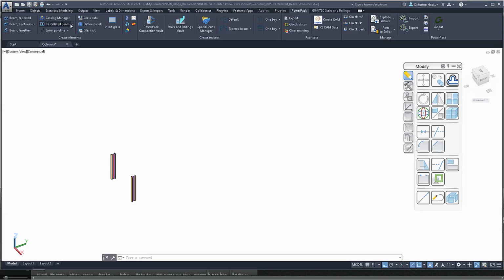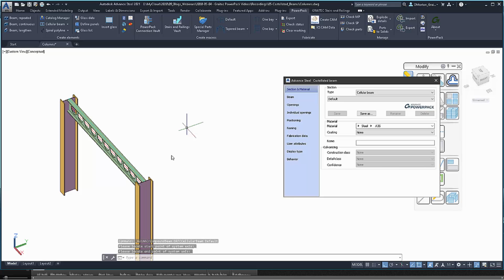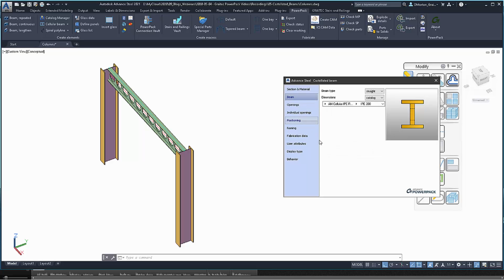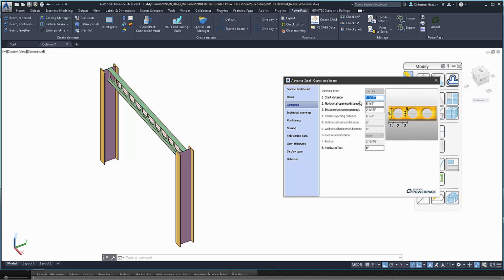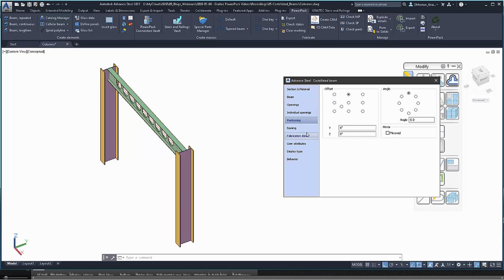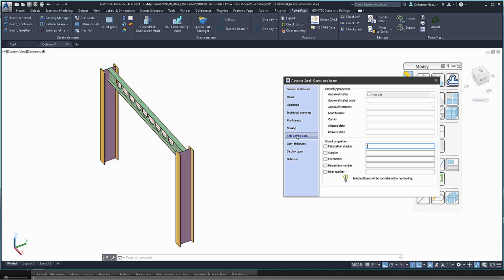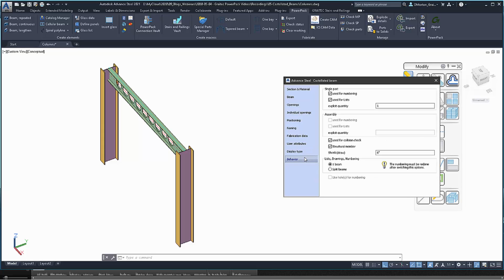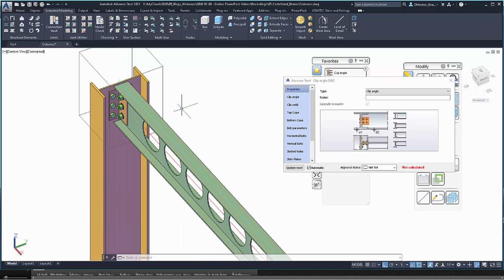Effortlessly Create Cellular Beams with this powerful plugin for Advance Steel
Discover how to create and customize cellular beams using the GRAITEC's plugin for Advance Steel! 🌟 Learn how to select beam types, adjust dimensions, and manage openings with ease. Perfect for enhancing your design process and boosting productivity. Watch now to master the creation of cellular beams and streamline your workflow! 🚀

GRAITEC is a global leader in BIM and AEC solutions, developing its own innovative software while being a long-standing Platinum Partner of Autodesk, delivering complementary expertise and solutions to enhance Autodesk technologies.